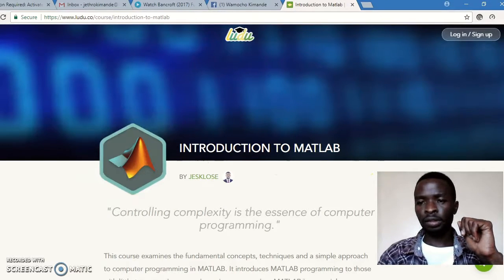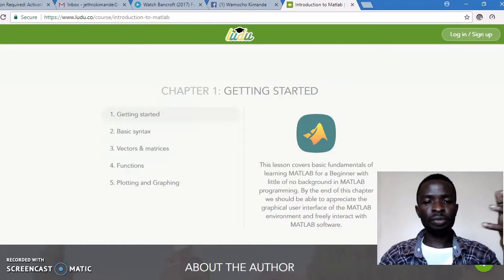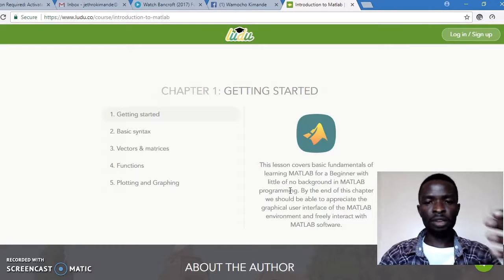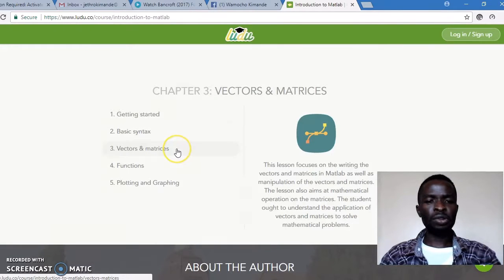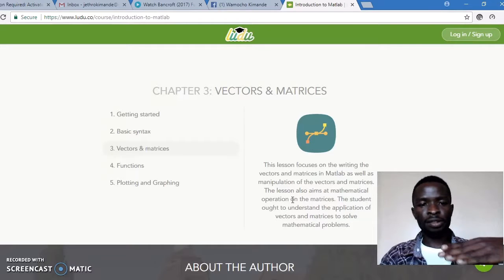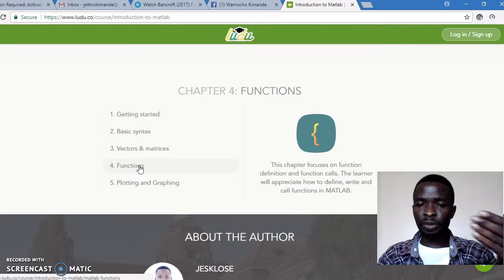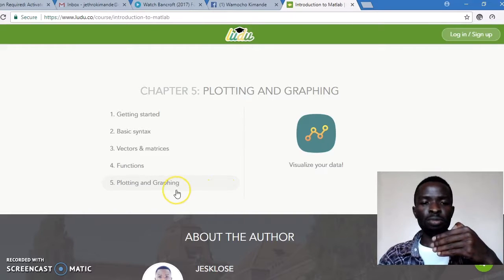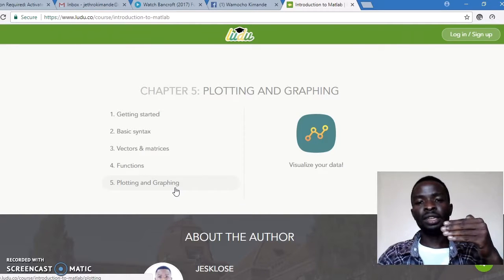Online_MatLab_Course